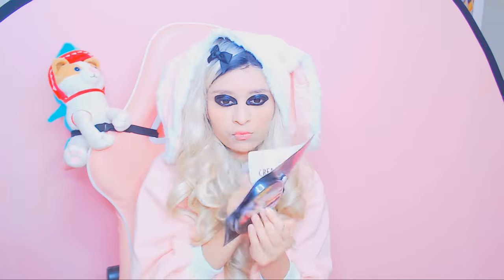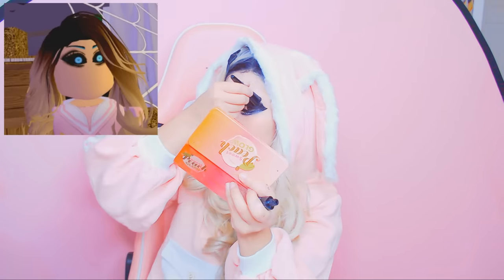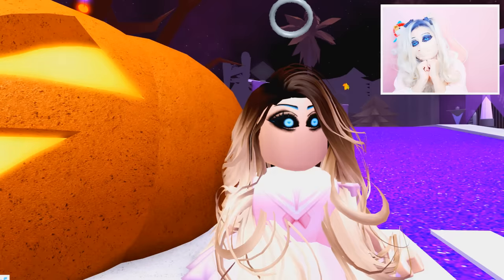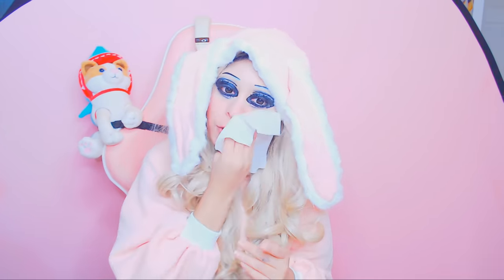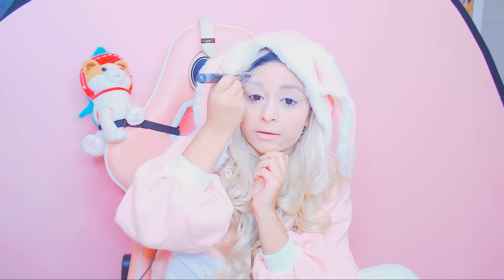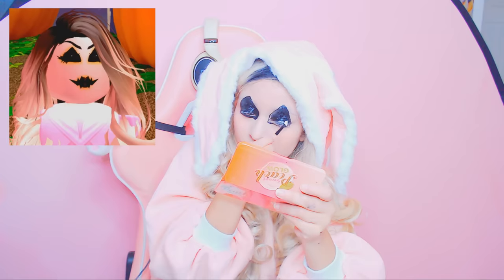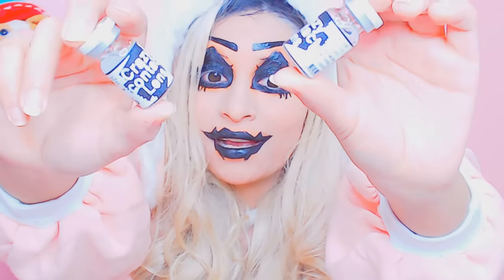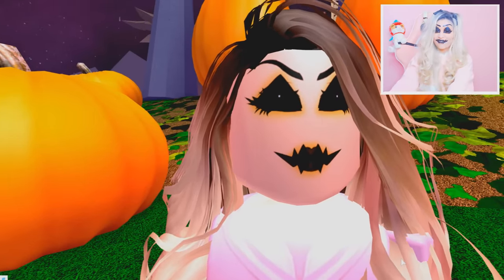I Did Royale High HALLOWEEN Makeup In REAL LIFE...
Let's see if we can hit 10k+ likes on this video!

I love you guys so much, you mean the world to me! All I ever want is to make someone happy through my gaming videos!

If you read this part of the description make sure to comment "MR PAWS ATE MY TACOS!" to let me know you've read the whole thing!:)! The funny thing is no one else will know unless they read the description themselves! haha :)